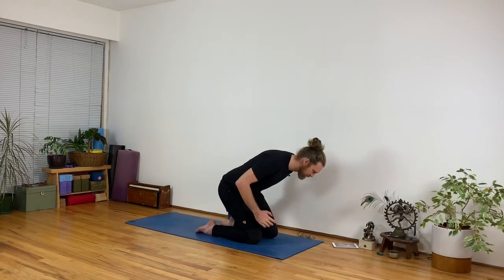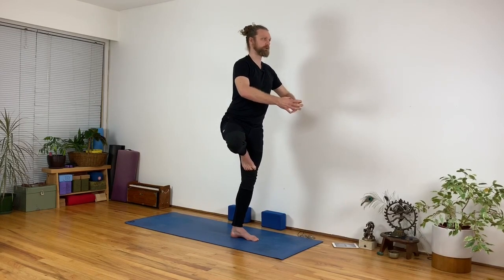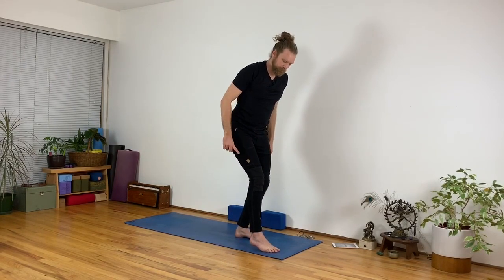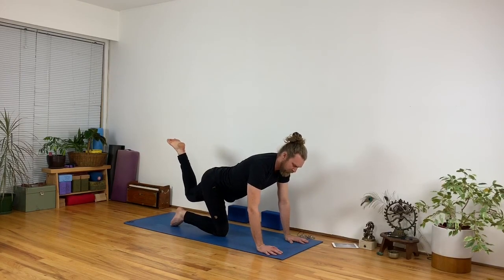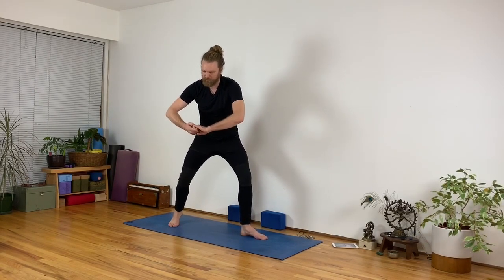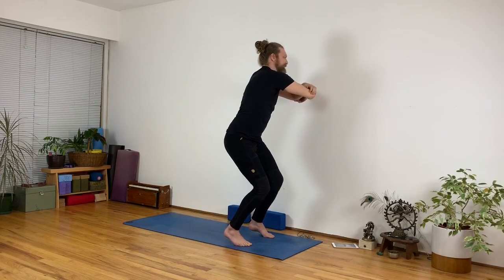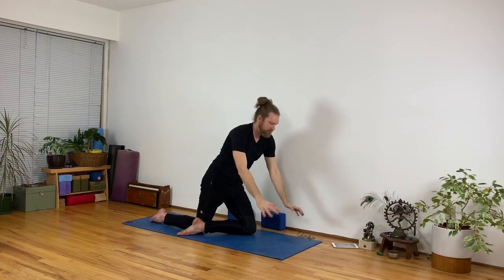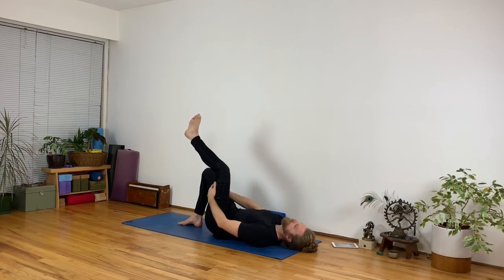Bowspring Level 1 - Readiness (30 min)